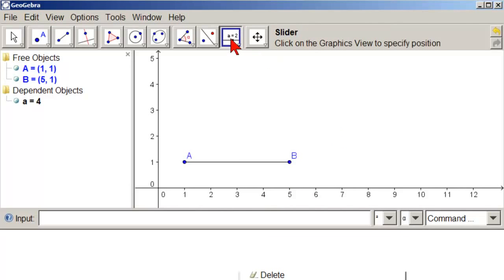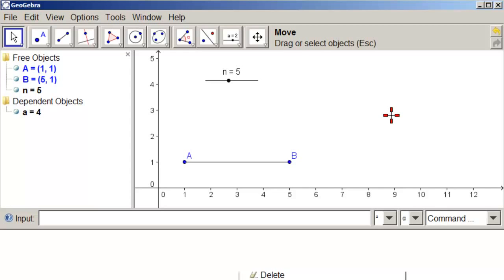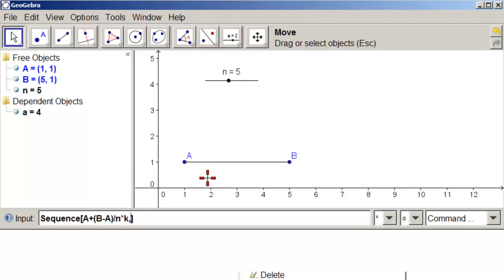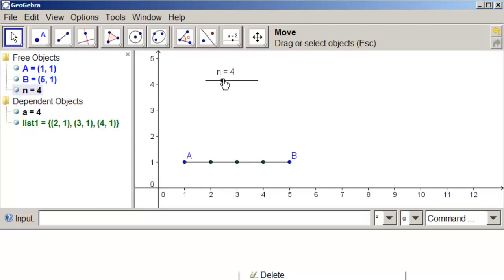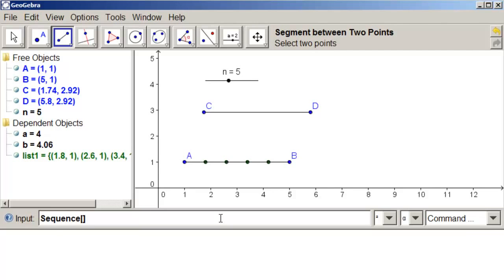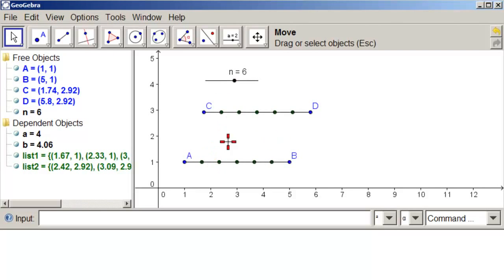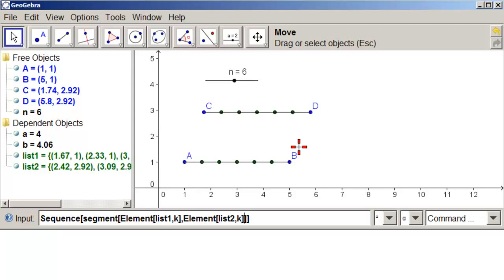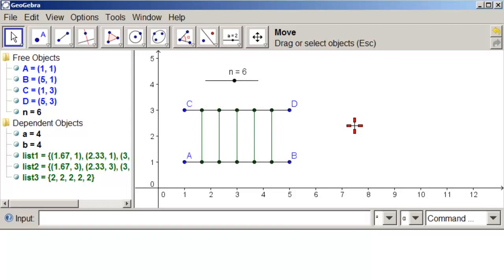Creating Sequences GeoGebra Tip